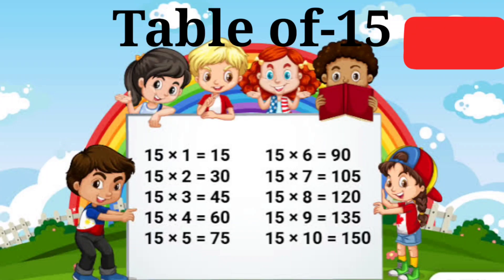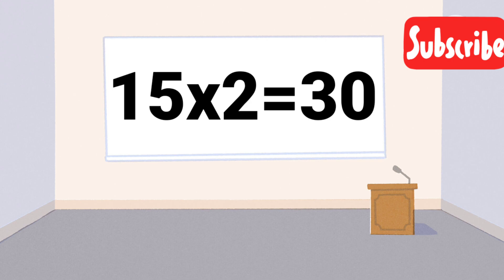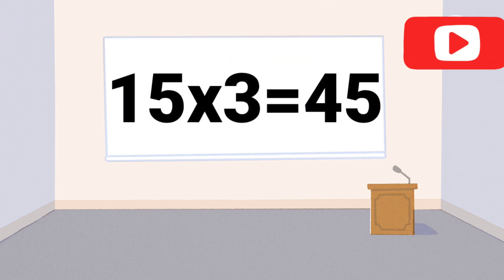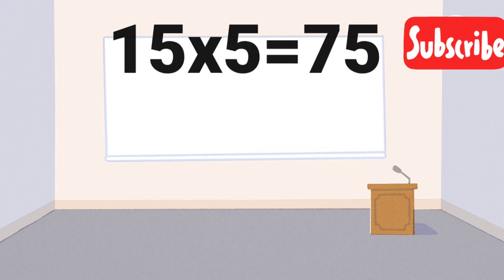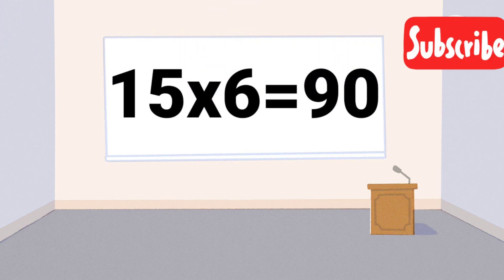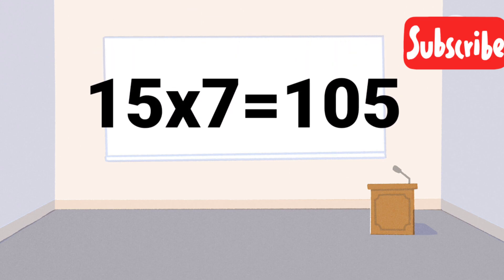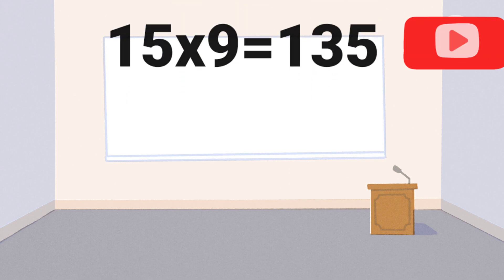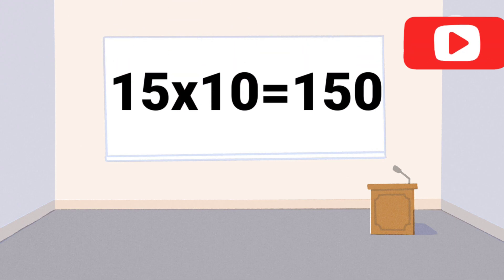15x1=15,multiplication,table of fifteen, table of 15, kidseducation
15x1=15,multiplication,table of fifteen, table of 15, kidseducation